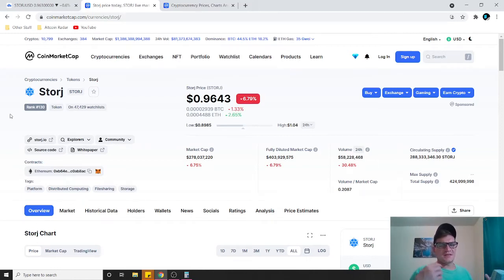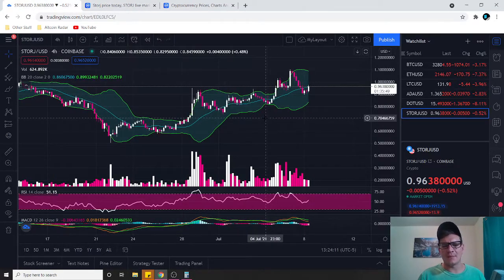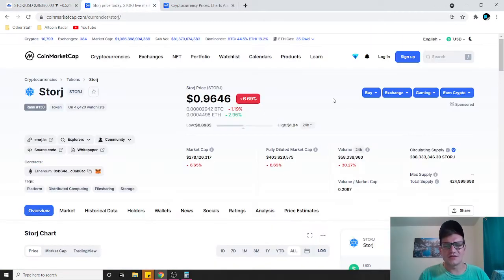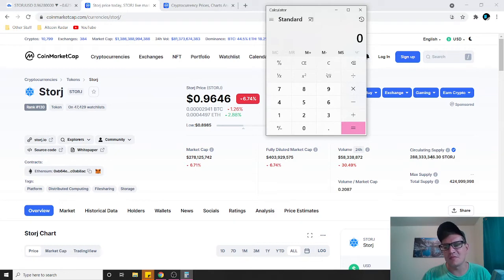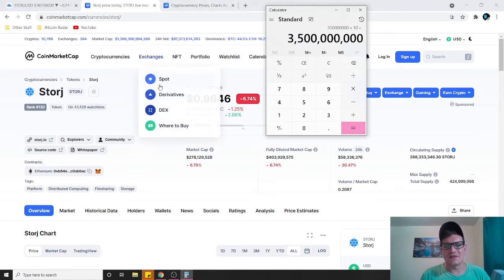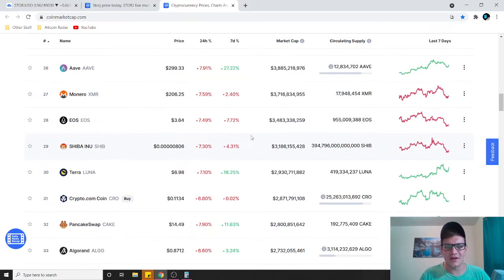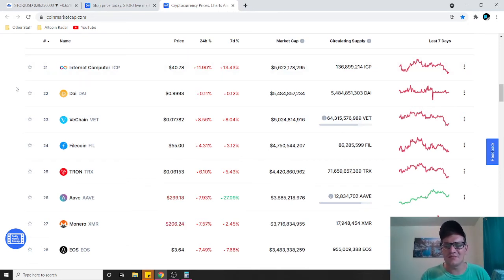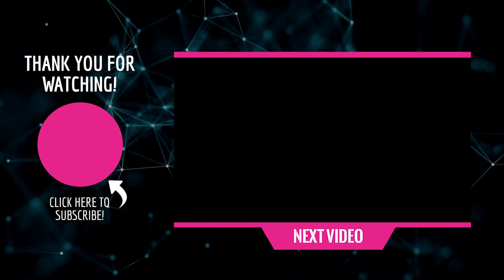STORJ Price Prediction: Long-Term Prediction (Honest Opinion)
In this video I give you my honest price prediction on the STORJ token and where it may be headed in the long-term.